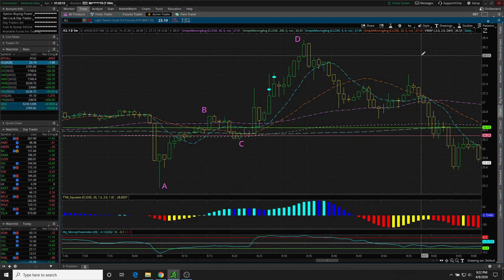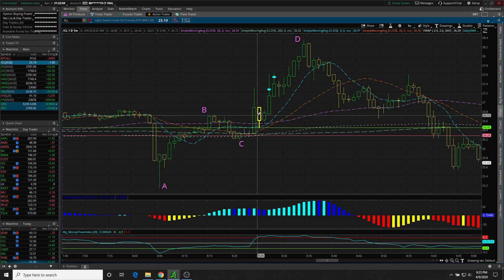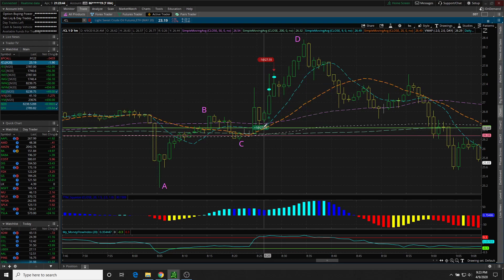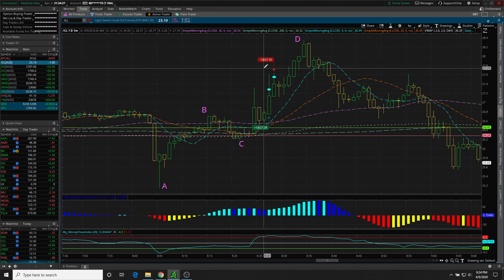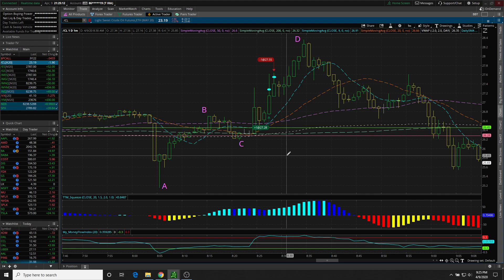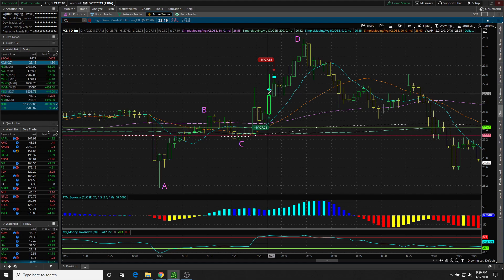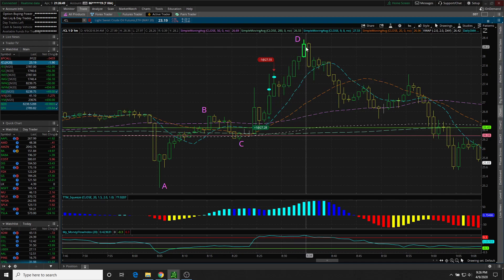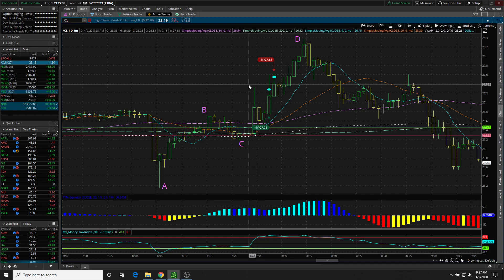Vicer´s Crude Oil Scalp - Abr. 09 2020